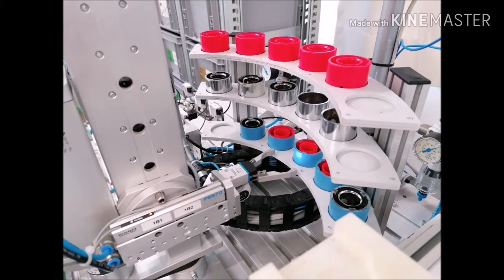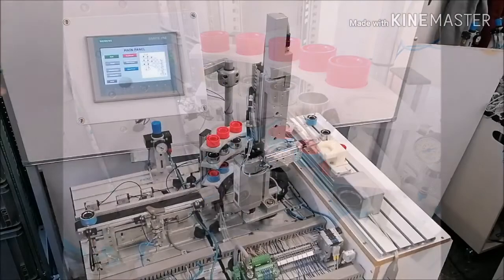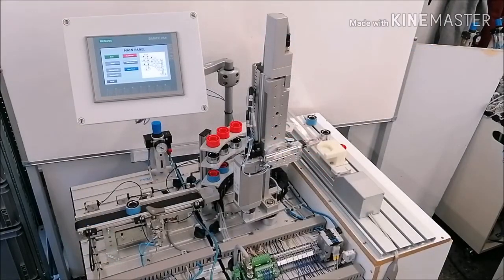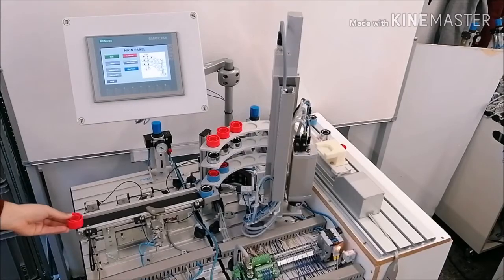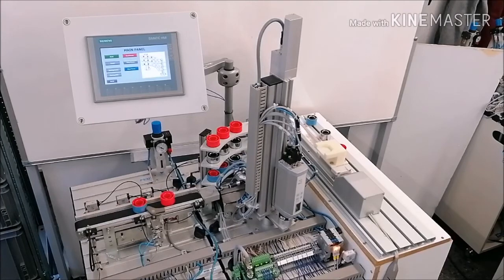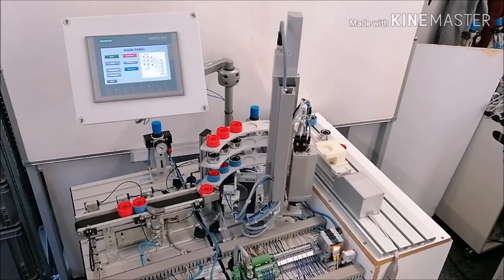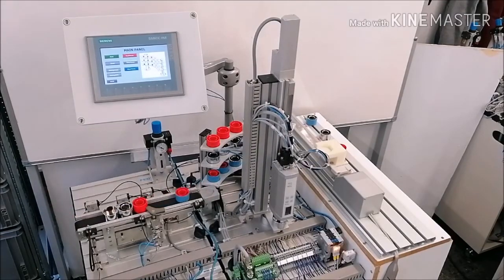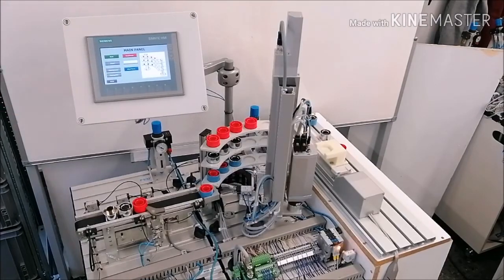ARI eleanitza Automated Warehouse